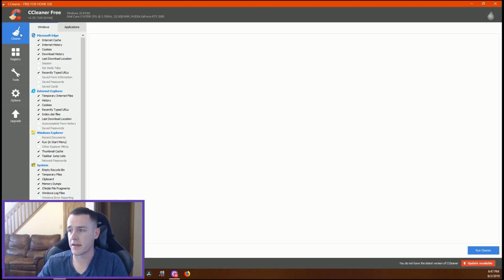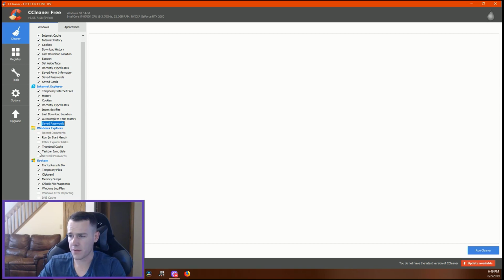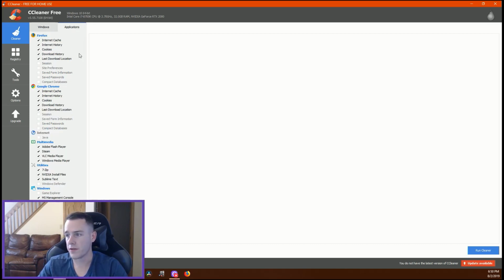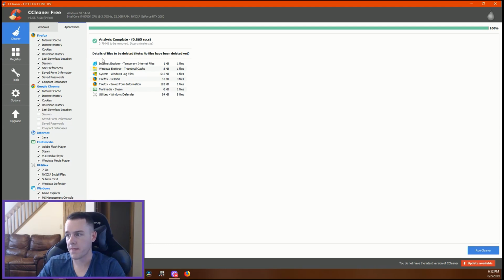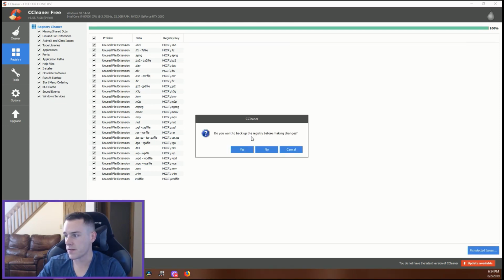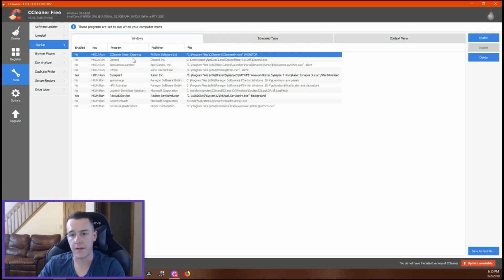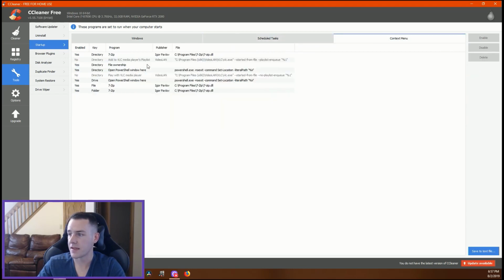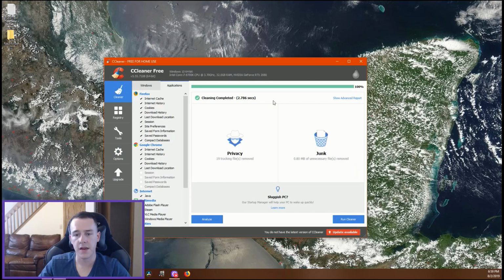How To Speed Up Your Old Computer 2019 | Faster Boot Time On Windows PC, Desktop, Laptop, or Macbook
How to speed up an old laptop, desktop, running windows or mac OS. For Windows 7, 8, 10, OS X and all other Mac versions.
Don't throw away your old laptop it may just need to be cleaned up a little bit. If you want a faster PC this should be your first step!
I will be walking you through a step by step tutorial on how to make your computer run fast again, clear out hard drive space that is weighing your computer down, fix registry errors, find duplicate files, wipe hard disk space so your files you delete can't be recovered, uninstall useless programs that come with your PC, speed up computer startup time, and many more things that this program can do.

I will be going through the Program CCleaner in this video which is an amazing program that I have used for years to clean up friend's and family members computers and make them run fast again. The download link will be at the end of the description.

We have all been there, trying to load up a web page or program on an old slow computer, but it takes forever and it's super slow and it makes you want to throw your computer against the wall. Don't throw it against the wall! Just speed it up quickly, easily, and free!

This program cleans your computer unlike many other that will just add a bunch of bloatware to your PC. You can use it to clean up unnecessary files, fix registry errors, clear browser history on all browsers,  uninstall old programs on your PC that you didn't install on purpose or no longer need, stop programs from running on startup, wipe empty disk space so your files can't be recovered when you throw away your old hard drive and so much more!

I am not being paid in any way for this video I just love the program and have been using it for so long I thought I would make a video on it.